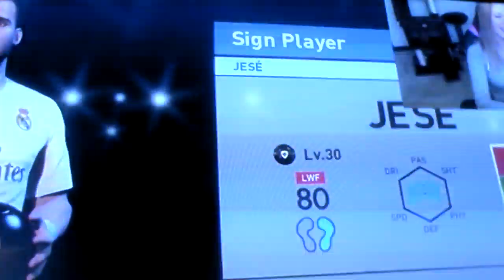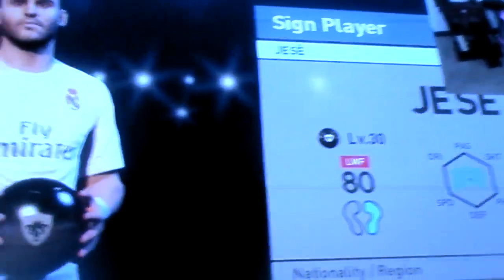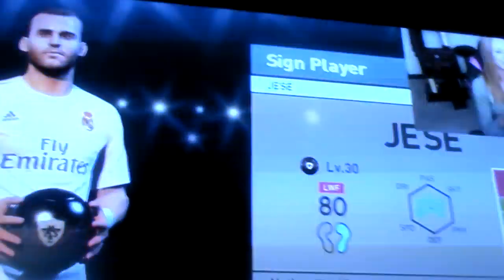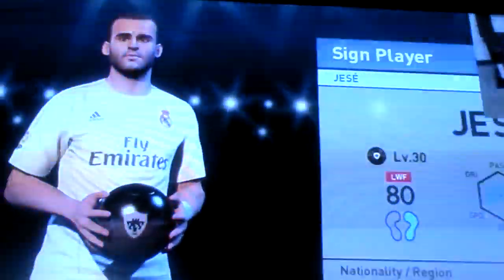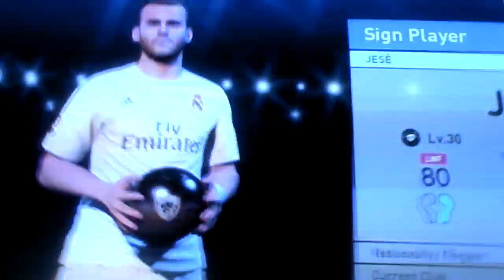My first vlog